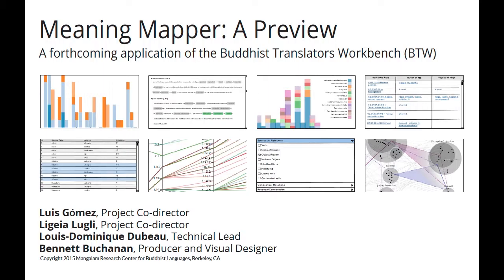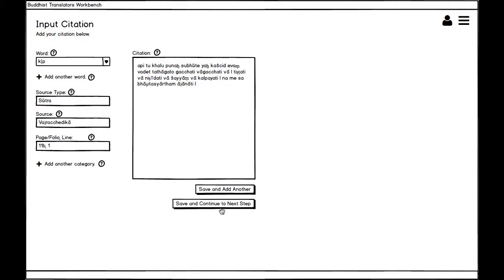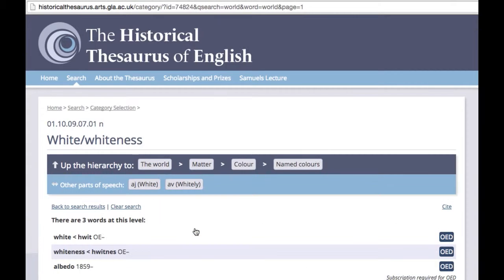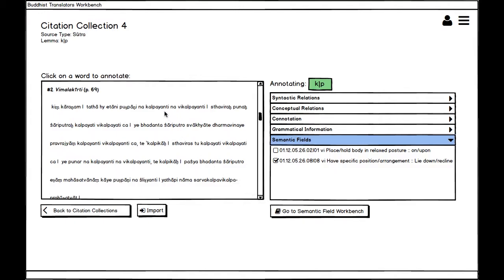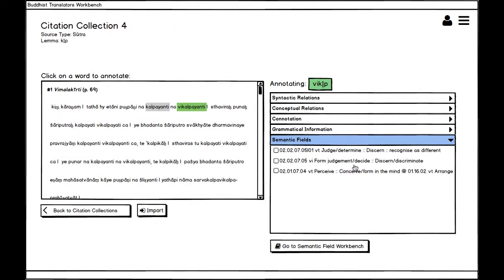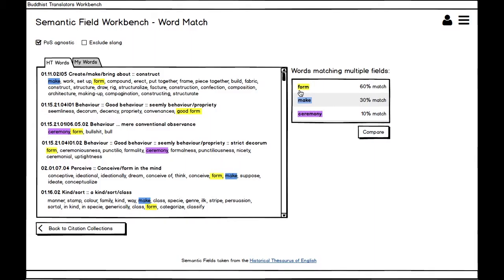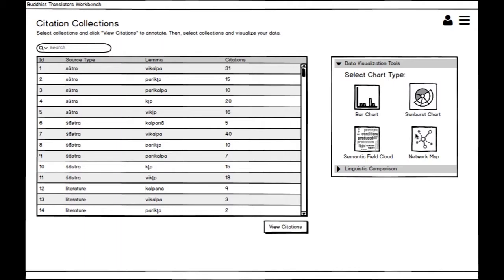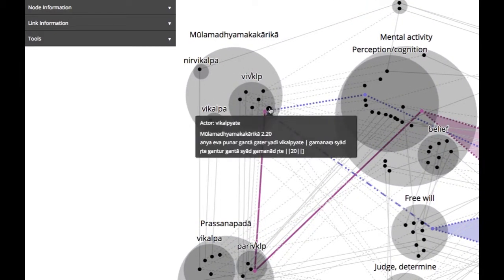Meaning Mapper Demonstration Based on Sanskrit Words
This is a demonstration of the Meaning Mapper, a forthcoming application of the Buddhist Translators Workbench.